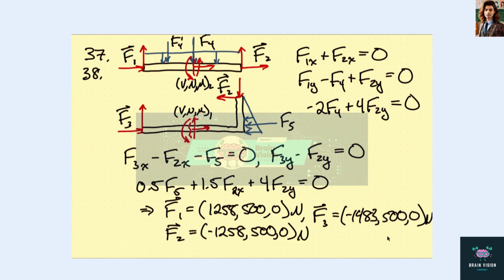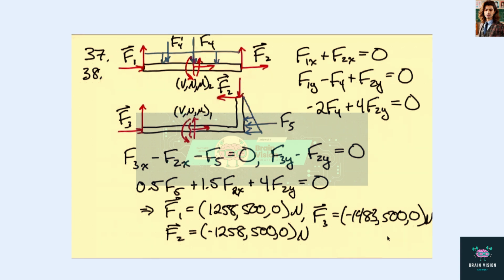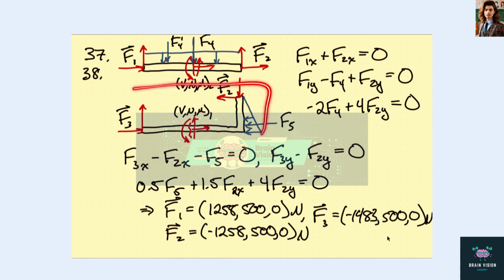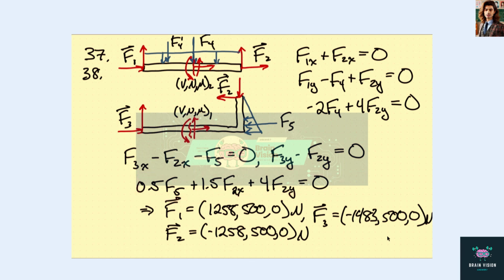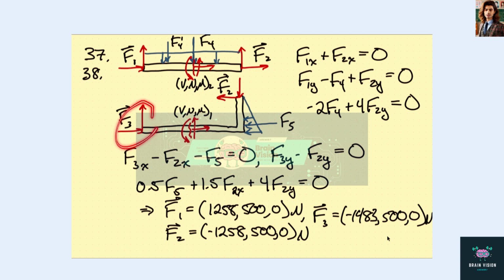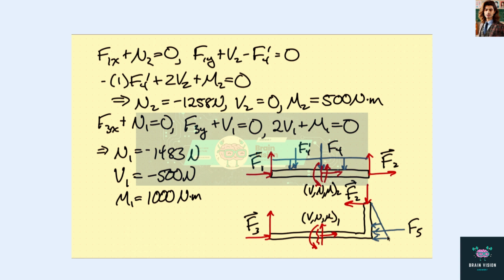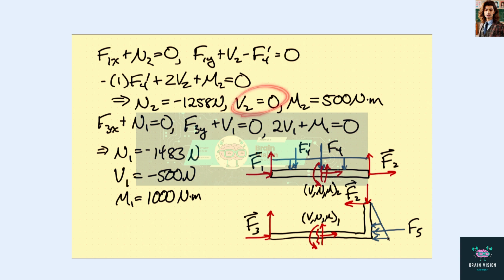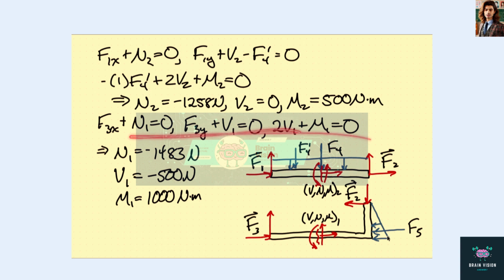Determine the internal normal force, shear force, and moment at point of the two-member frame.